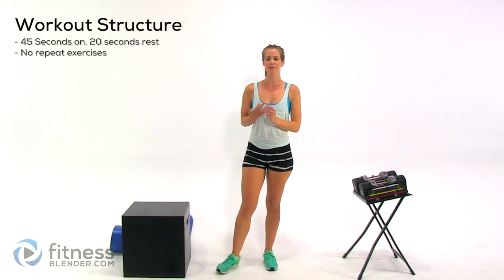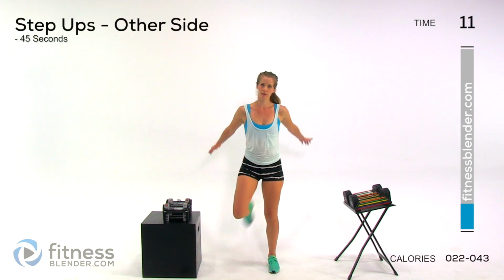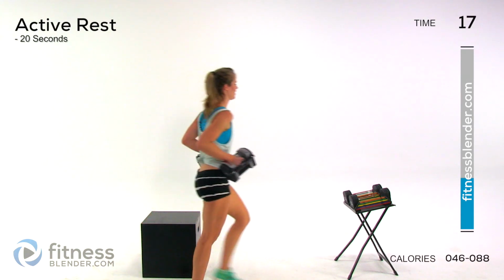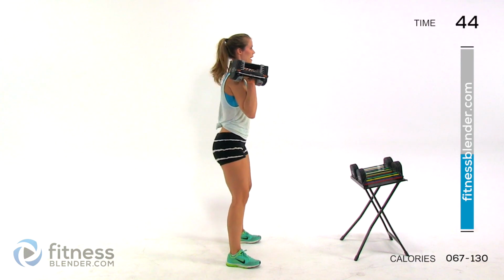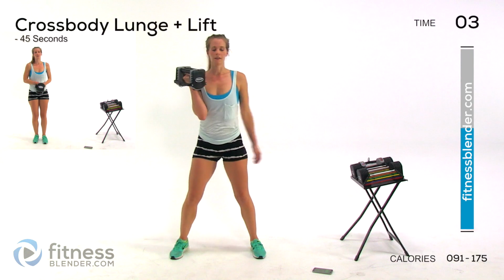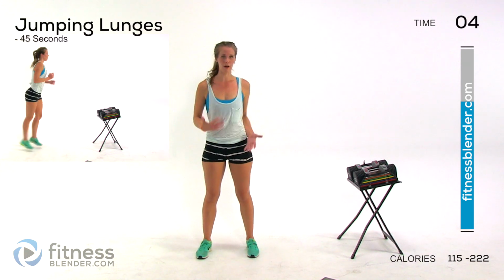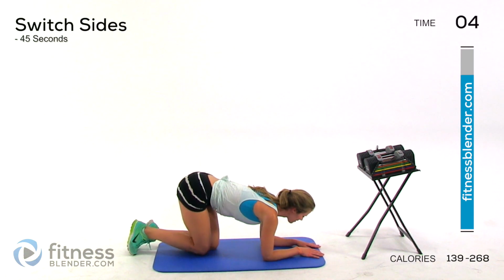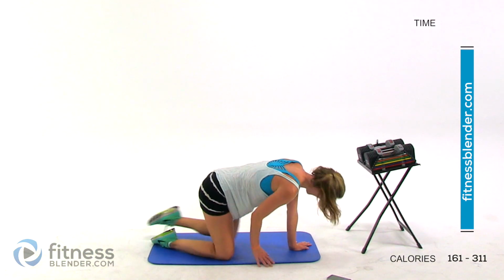Fat Burning Butt and Thigh Workout - Strength Training Sweatfest for People Who Get Bored Easily